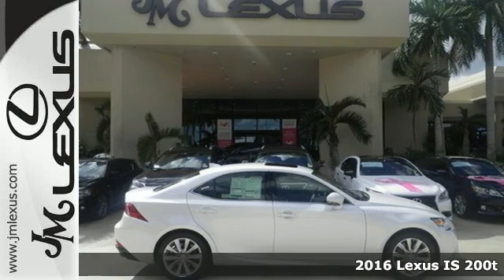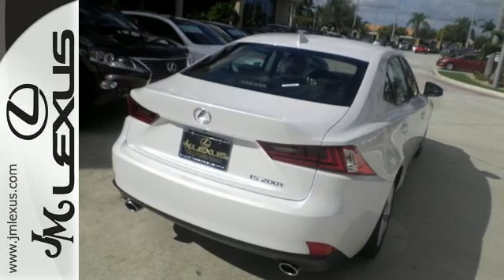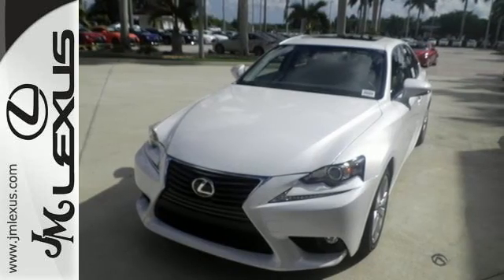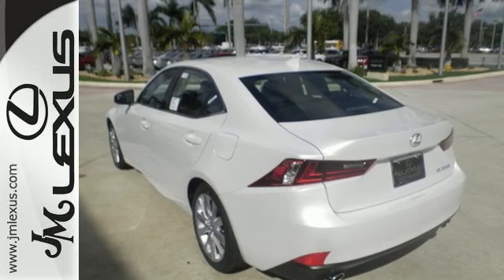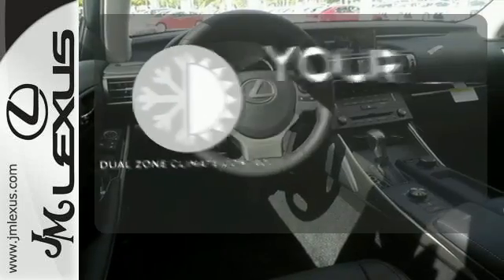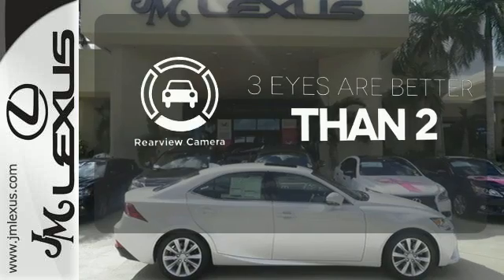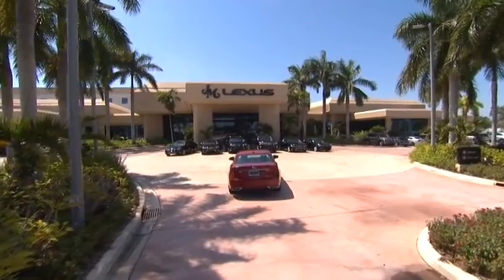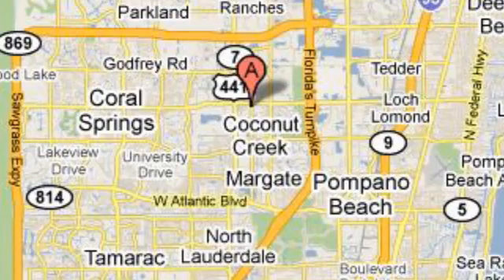New 2016 Lexus IS 200t Margate FL Ft-Lauderdale, FL #601427 - SOLD